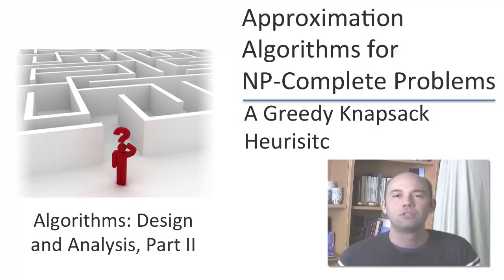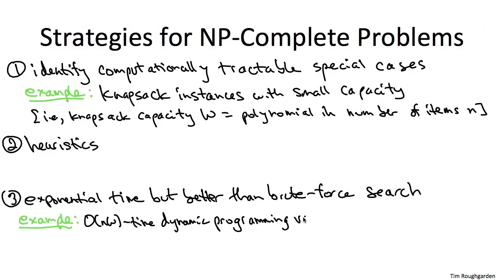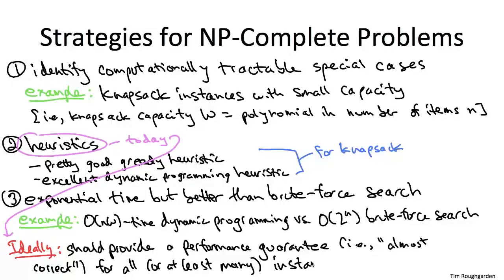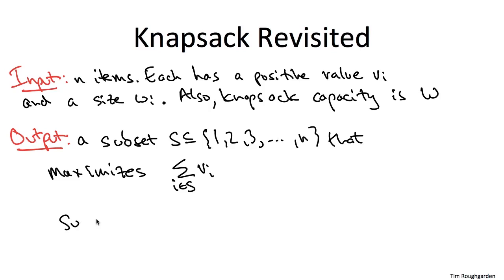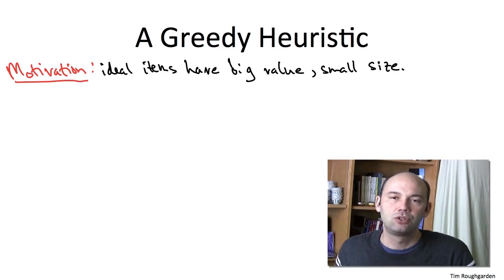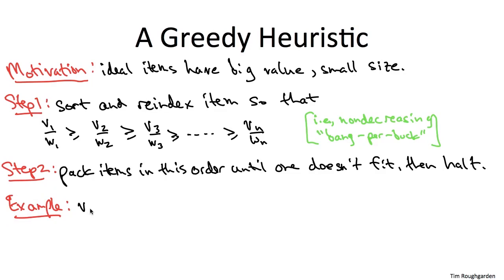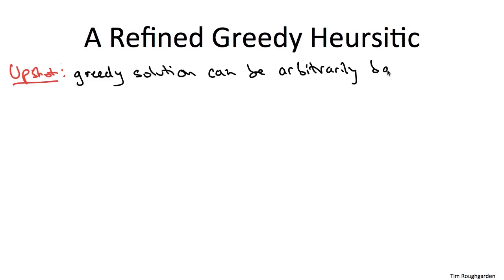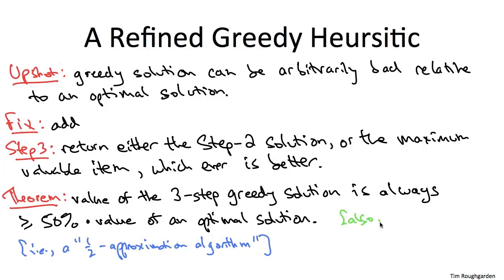A Greedy Knapsack Heuristic - Shortest Paths Revisited, NP-Complete Problems and What To Do About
Link to this course:
A Greedy Knapsack Heuristic - Shortest Paths Revisited, NP-Complete Problems and What To Do About Them
Algorithms Specialization
The primary topics in this part of the specialization are: shortest paths (Bellman-Ford, Floyd-Warshall, Johnson), NP-completeness and what it means for the algorithm designer, and strategies for coping with computationally intractable problems (analysis of heuristics, local search).
Data Structure, Algorithms, Np-Completeness, Dynamic Programming
very interesting course in Algorithms Specialization.  It is sufficient to arouse interest in studying advance algorithm.  Thank you for your teaching, Professor Tim.,I am very confident in the skills I learned. I have read some books on algorithms but this course makes the application so clear regardless of your programing language.